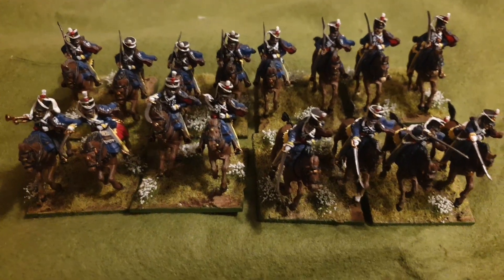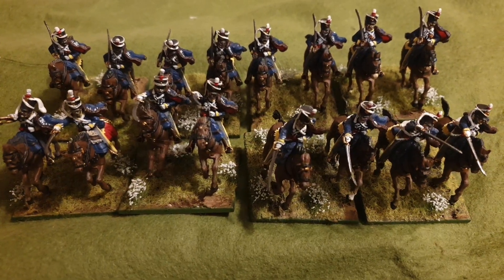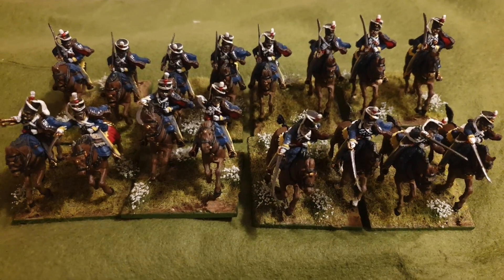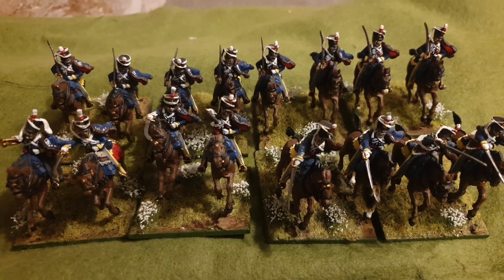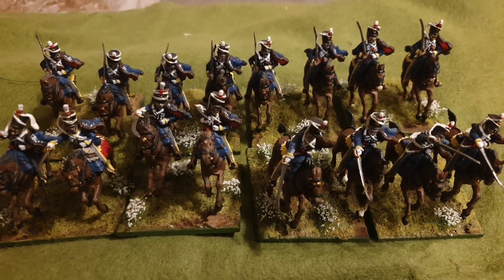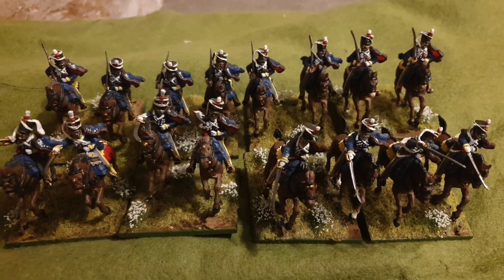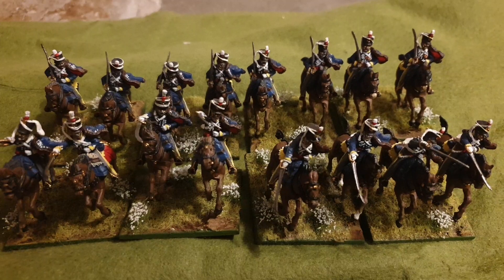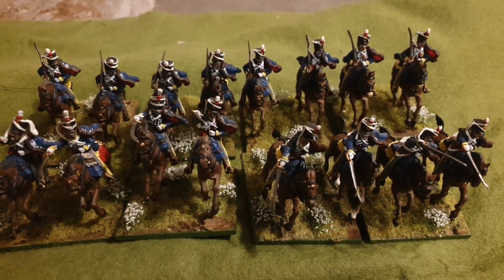Perry Miniatures Hussars based and channel update